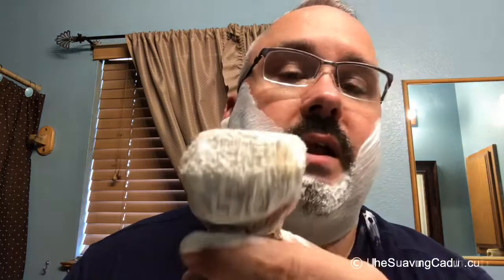CBL Soap...how to FACE lather CBL Soap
CBLindsay shows how he FACE lathers CBL soap for best results.  Using this method will allow you to build the perfect lather right in your own shave den.